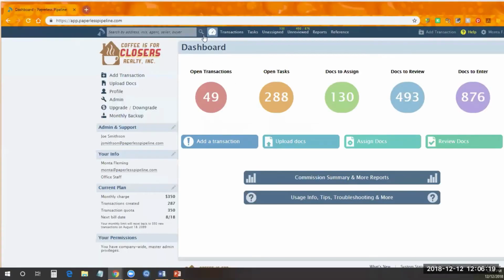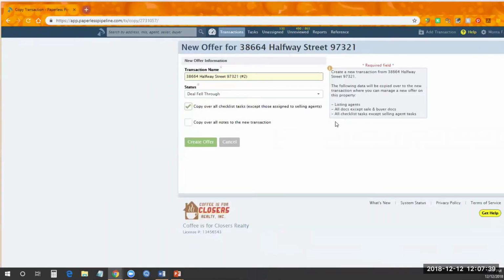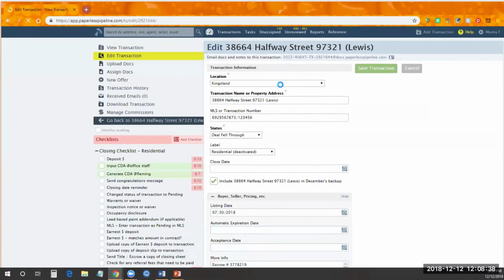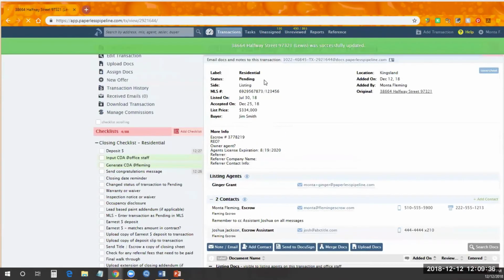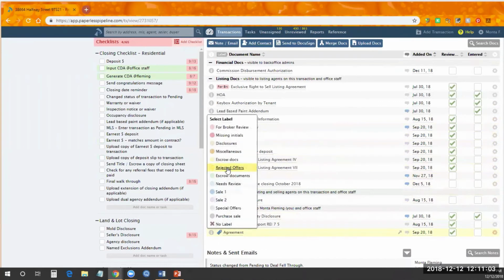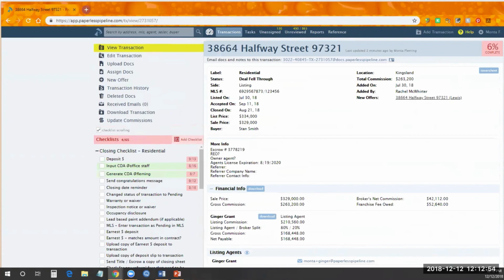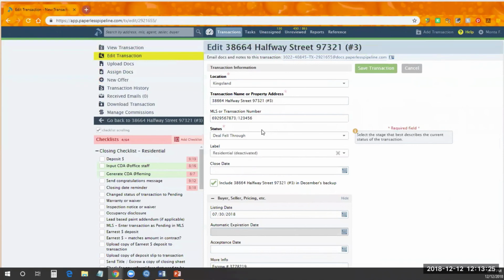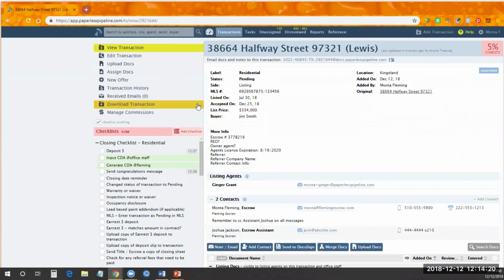Paperless Pipeline Pro Webinar 18: New Offer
This week we'll share clever tips for finding info and answers quickly and easily. We'll also cover ways you can fully fine-tune your account and give you a sneak peak into an upcoming enhancement.